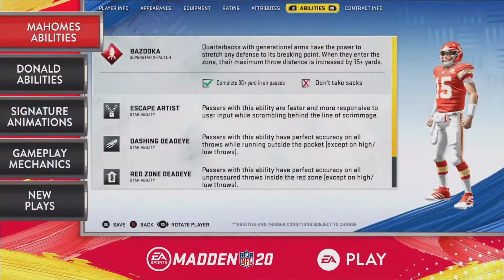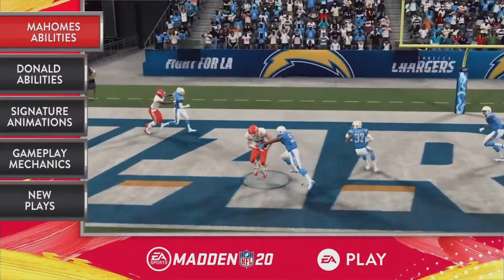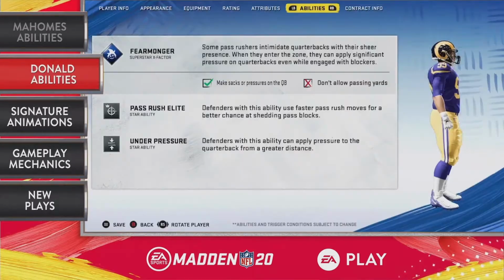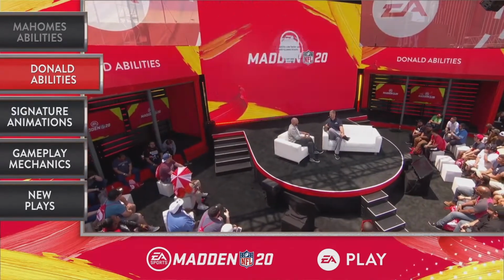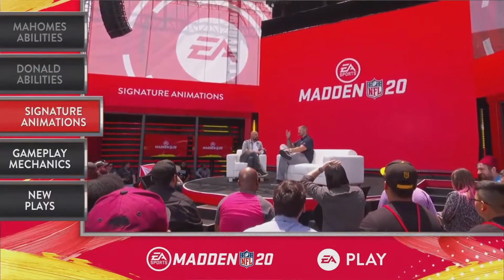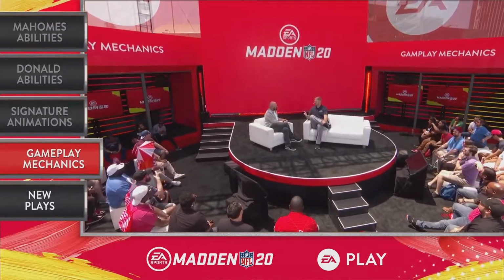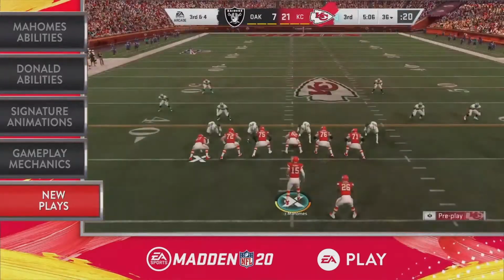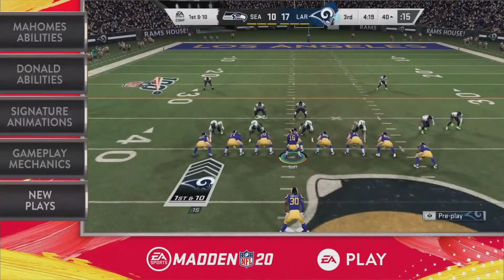Madden NFL 20 OFFICIAL Gameplay Reveal - E3 2019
Madden NFL is an American football video game series developed by EA Tiburon for EA Sports. It is named after Pro Football Hall of Fame coach and commentator John Madden, and has sold more than 130 million copies, and influenced many players and coaches of the physical sport.